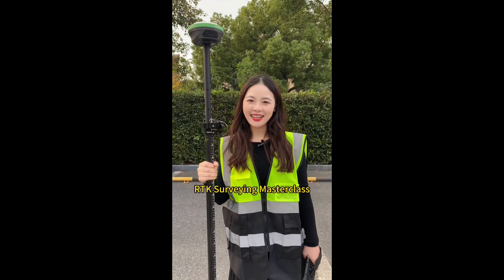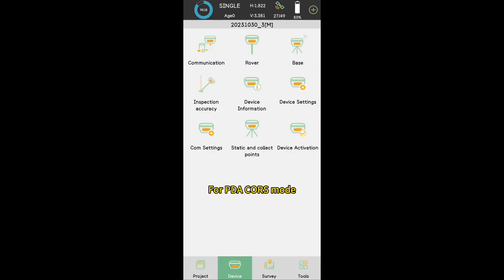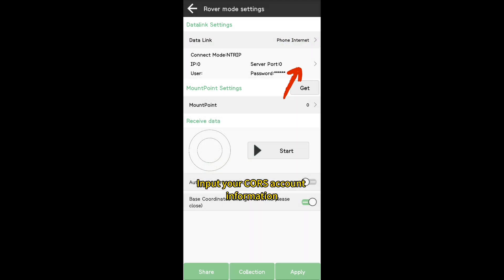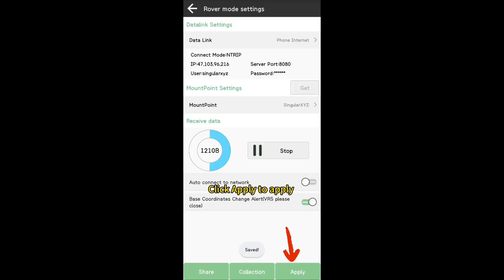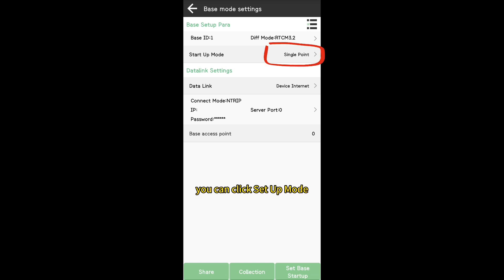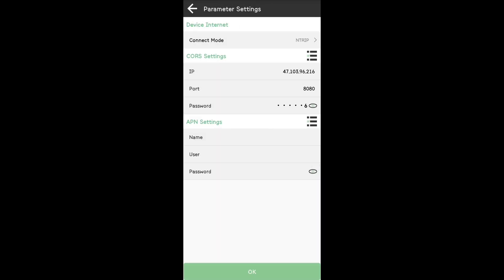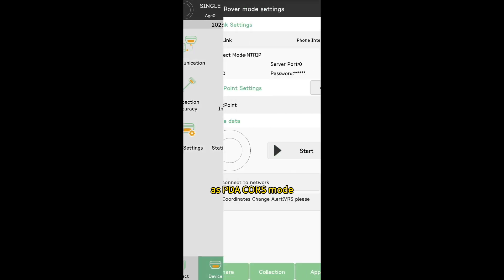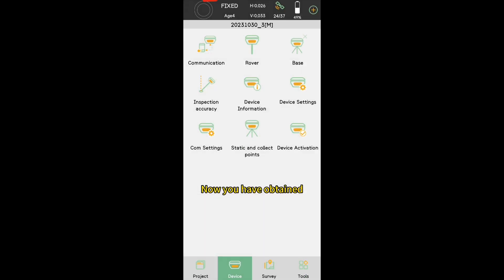6 Steps to Master RTK Surveying | Step 3 - Get a Fixed Solution - PDA CORS mode & internal GSM mode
6 Steps to Master RTK Surveying | Step 3 - Get a Fixed Solution - PDA CORS mode & internal GSM mode
The key of achieving centimeter positioning is to obtain a fixed RTK status. Both network and radio can be used for transferring the RTK correction data from base to rover. Today we will introduce how to configure PDA CORS mode & internal GSM mode.